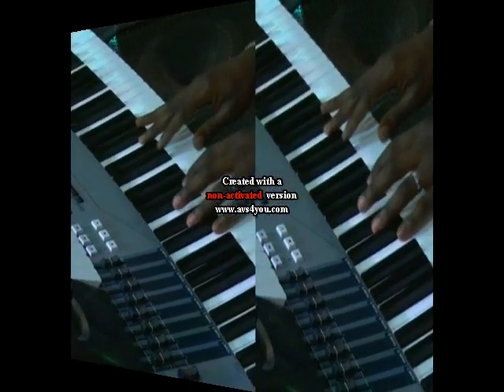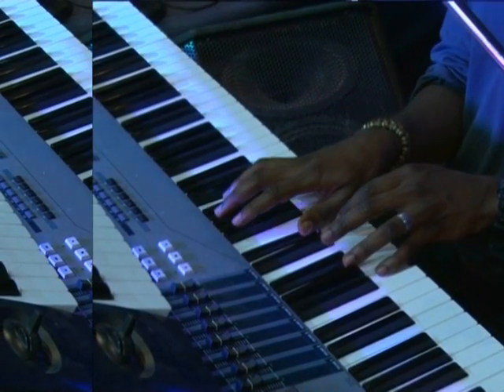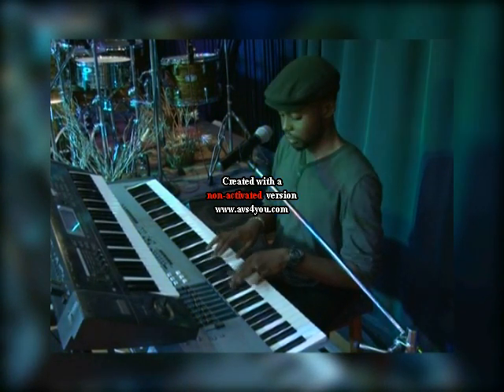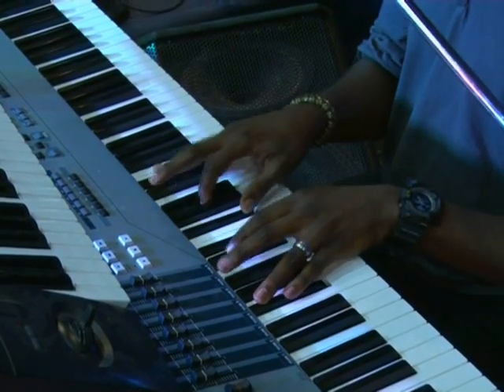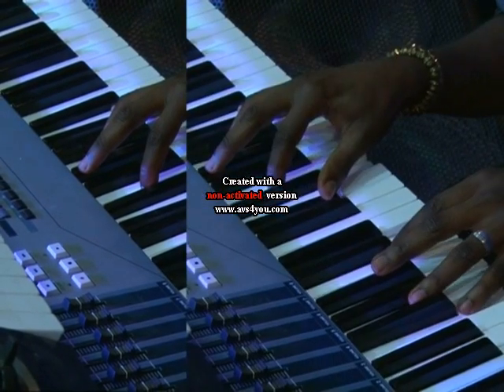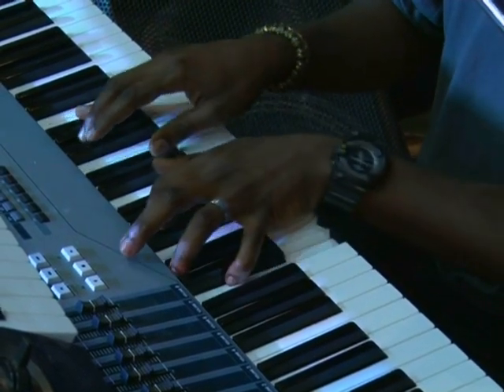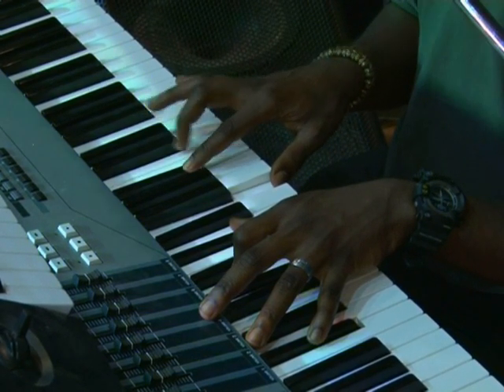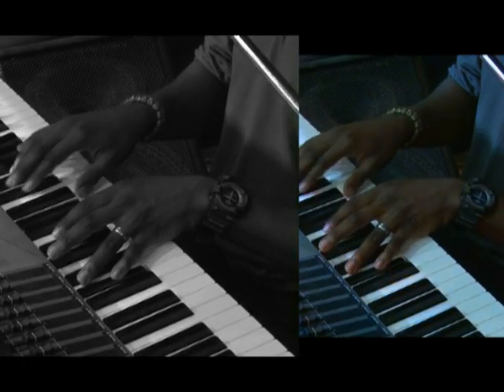Piano workshop with Akinwunmi II